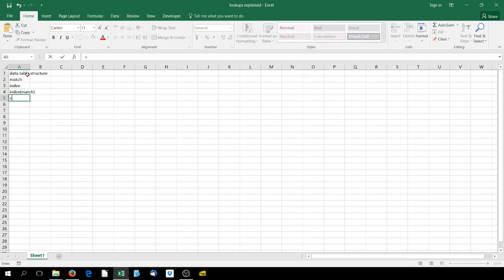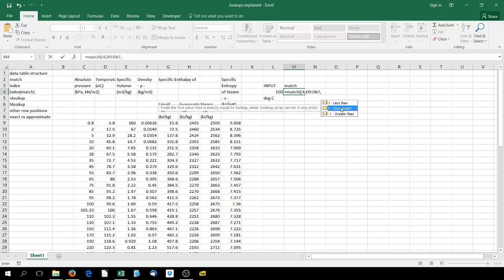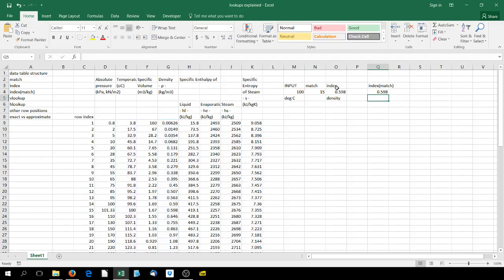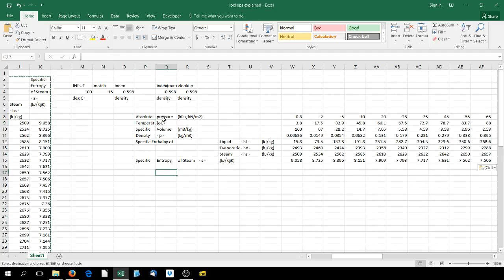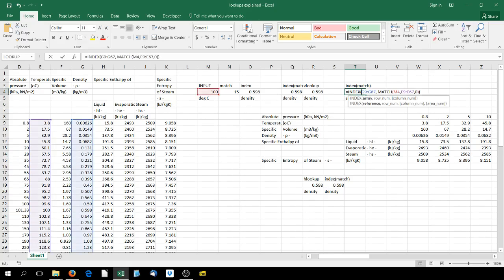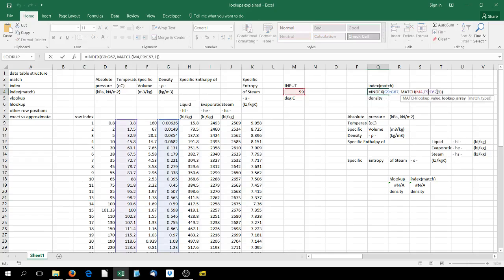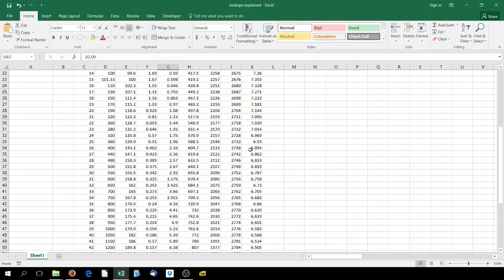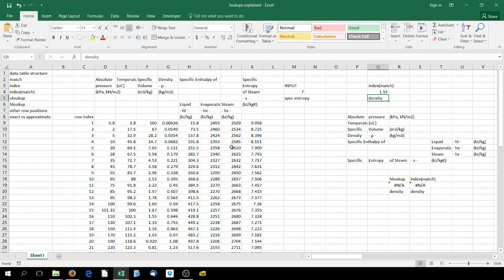Introduction to Lookups, Especially INDEX(MATCH)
A step-by-step walkthrough on setting up lookups using a pair of functions: INDEX and MATCH. A comparison of VLOOKUP and HLOOKUP (conclusion: they're both worse). Lastly, a basic discussion of the difference between exact and approximate matches.